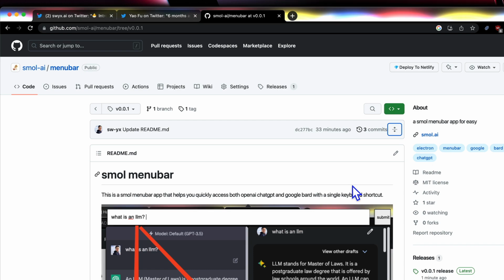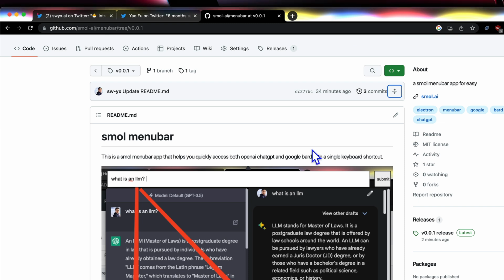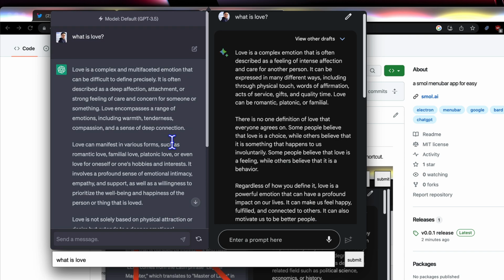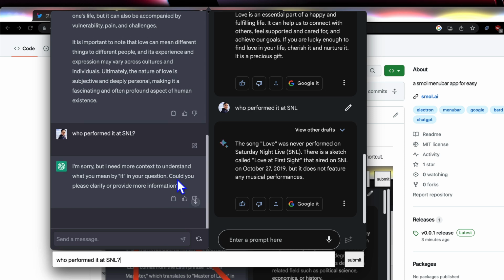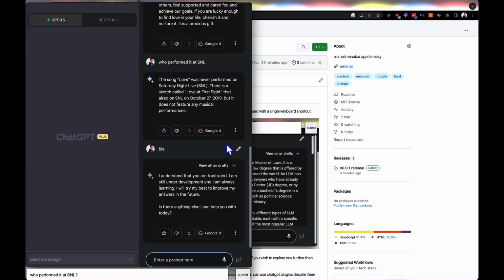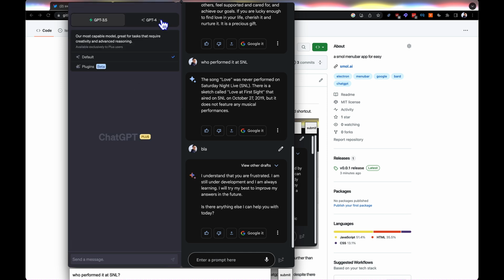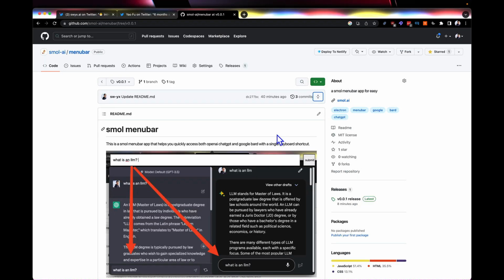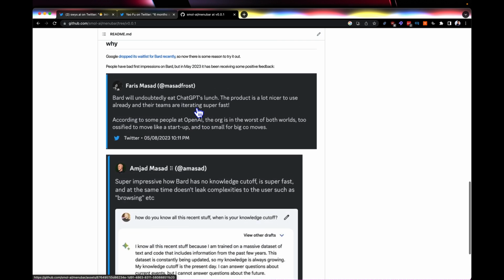smol menubar - Zero-latency access to ChatGPT/Bard!